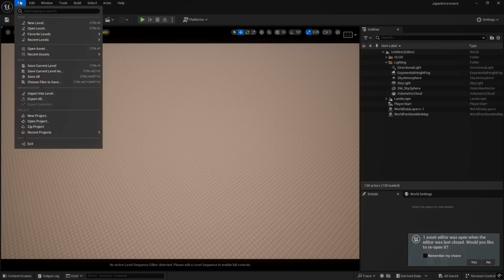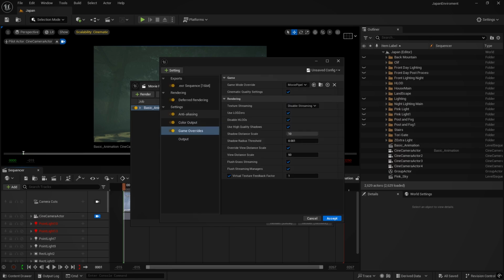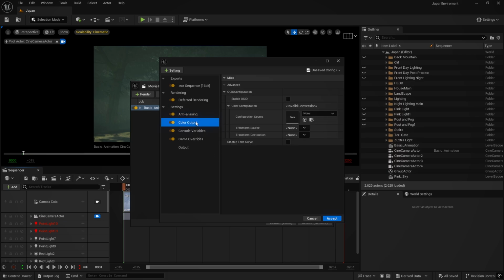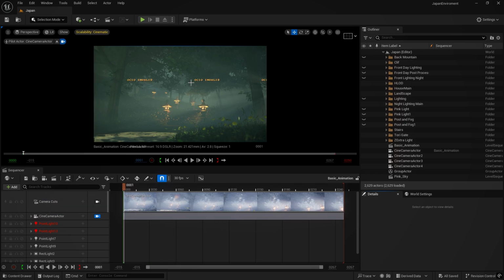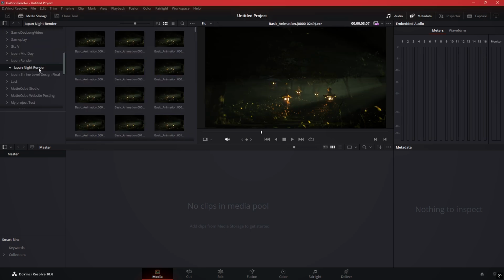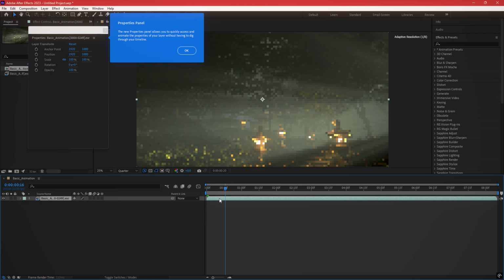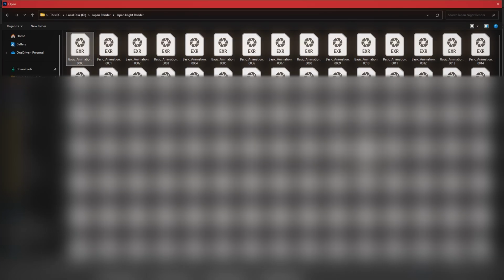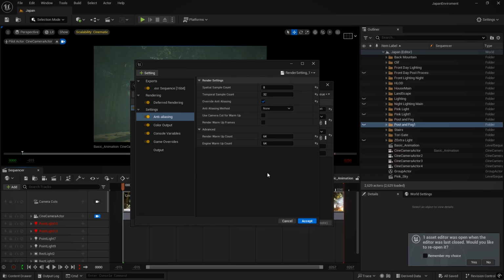Maximize Your Render Quality NOW with Unreal Engine 5.5.1 Settings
🎥 Master Unreal Engine 5.5.1 Render Settings for Stunning Cinematics! 🎥

Welcome to this step-by-step guide where we dive into the BEST render settings in Unreal Engine 5.5.1 to help you create cinematic-quality animations. Whether you're working on a short film, game cutscene, or just want clean, high-quality renders—this video covers everything you need to know to get started with Movie Render Queue.

🔧 What You’ll Learn:
• How to enable and use the Movie Render Queue
• The ideal anti-aliasing and resolution settings for crisp results
• Why PNG sequence is the best output format
• How to reduce noise and improve render quality
• Tips to avoid crashes and ensure smooth rendering

If you're serious about elevating your Unreal Engine cinematics, this tutorial is for you!

💬 Got questions or want to share your workflow? Drop them in the comments below!